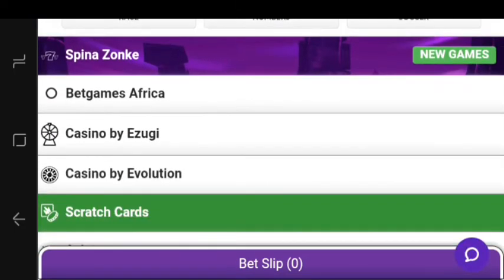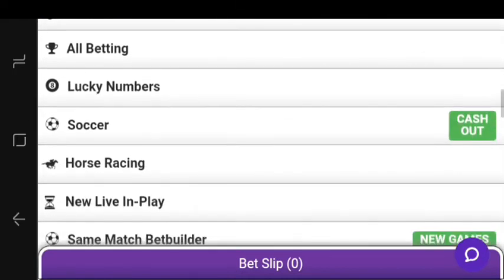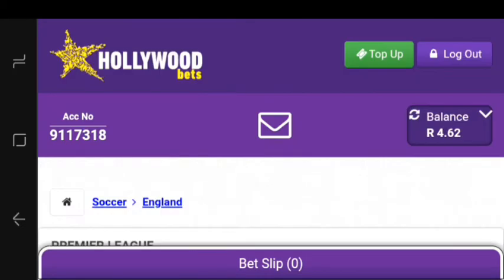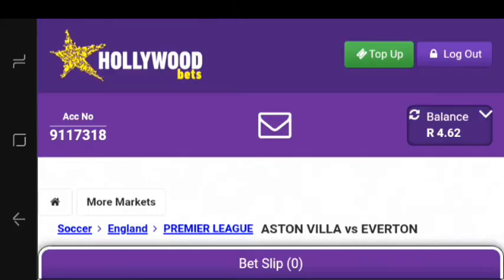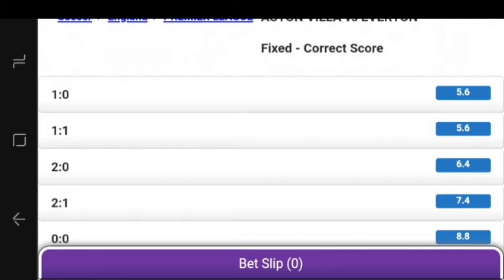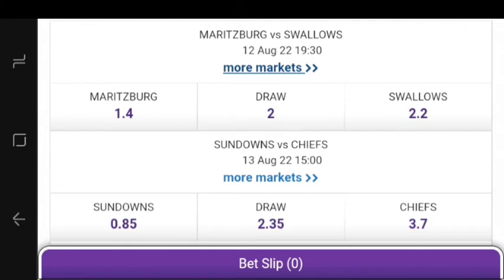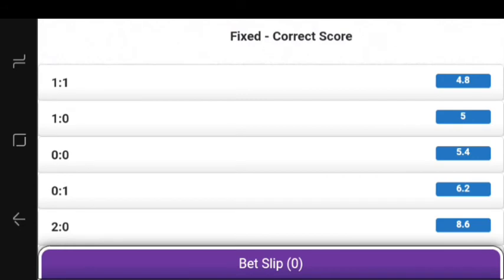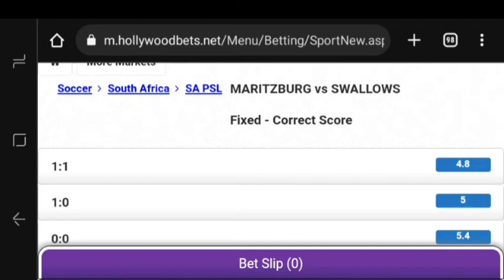Hollywood bets Predict correct score 2023 ( How to predict correct scores)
Join Membership for Aviator signals, Betway Codes & VIP Whatsapp Group Chat Donate ToThe Channel [Any Amount]

Follow me To Get Free Exclusive Content Of Strategies and Tips &  Sports Betting Codes

In this channel I mostly show sports betting winning strategy and
betway/hollywoodbets Tutorials and Betting Tips and Guys Please gamble responsibly , Have control over your gambling activity and dont let it negatively impact other areas of your life

.FAV Phone Samsung A52
.Samsung A32

How to gamble responsibly
1 Think of gambling as a game not a way to make money
2 Gamble with money you can afford to lose
3 Dont drink or use drugs when gambling
4 Take a Break
5 Never bet with money you dont have
6 Bet on what you know
7 Use logic not emotions